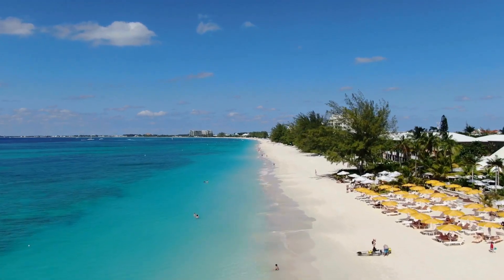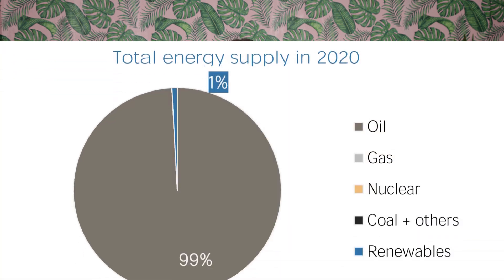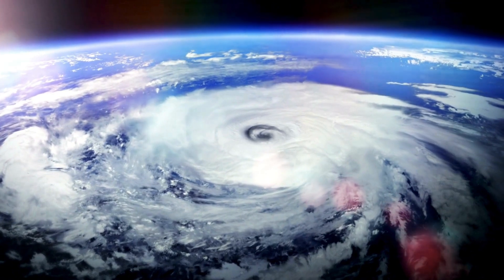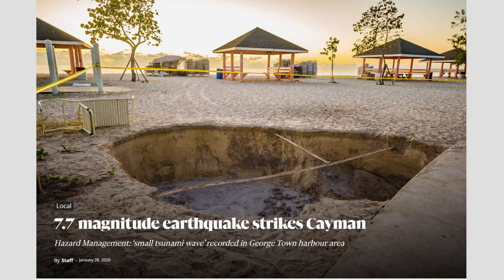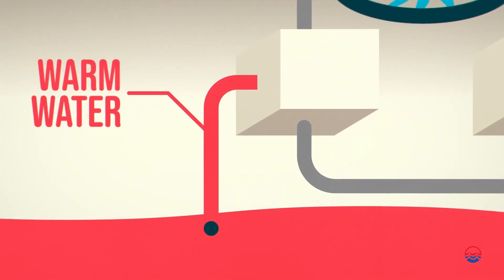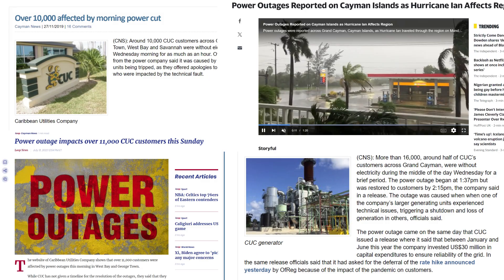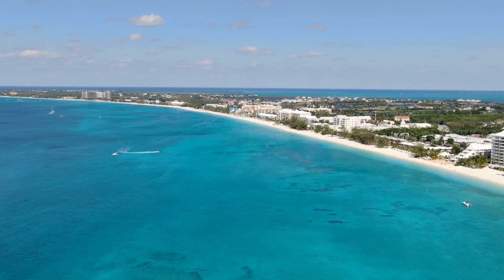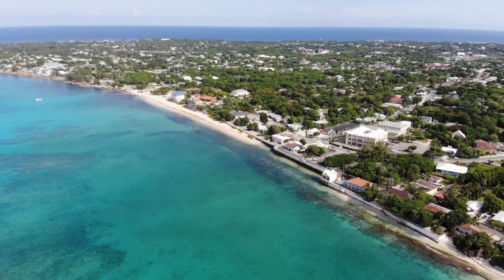OTEC in the Cayman Islands: the ocean could power the country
The Cayman Islands, a popular tourist destination, faces challenges in achieving a sustainable and resilient energy future due to its heavy reliance on non-renewable sources. Currently, 99% of energy comes from oil, which poses a significant challenge to energy security due to fluctuations in global oil prices and supply disruptions.

The solution for that can be in the ocean.

OTEC can be a starting point for a secure future when it comes to energy in tropical islands.
Did you know that OTEC could power the Cayman Islands? Leave a comment telling us where you are from, maybe your country can be featured on our next video!